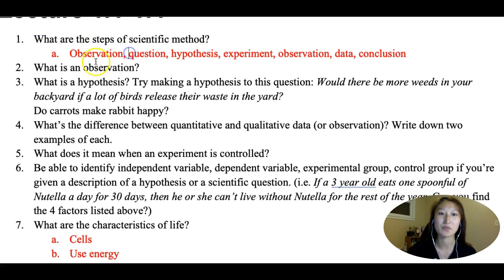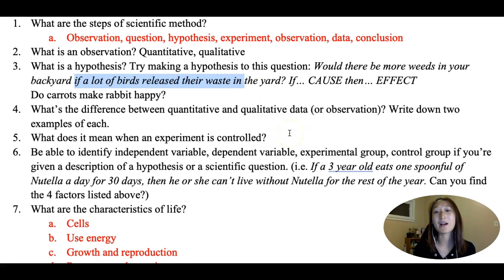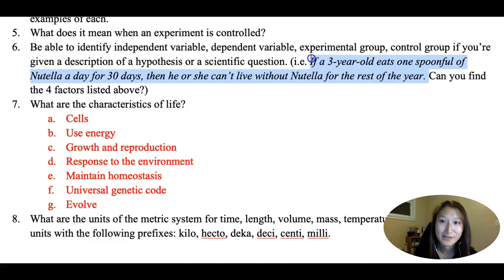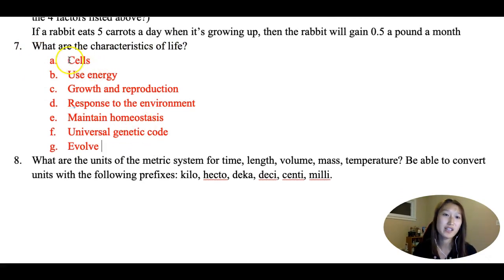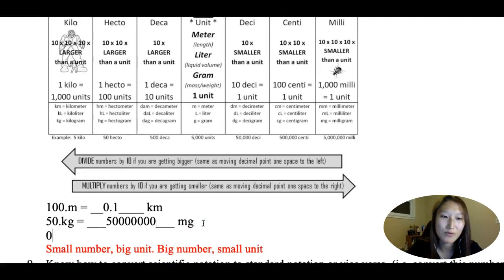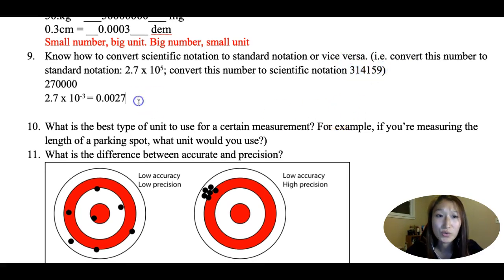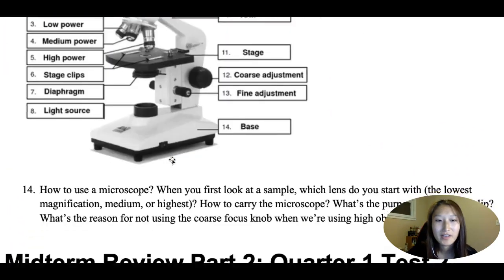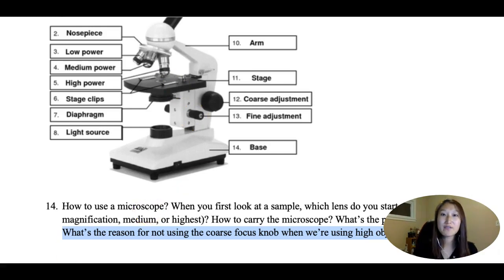2019 Biology Midterm Review Part 1